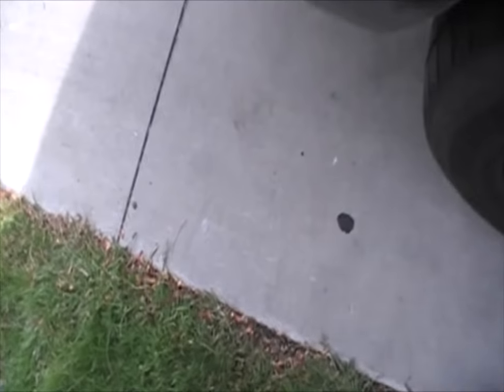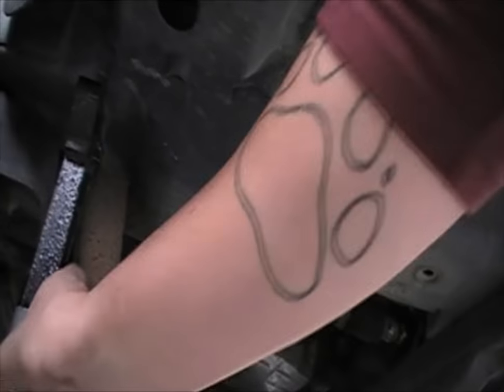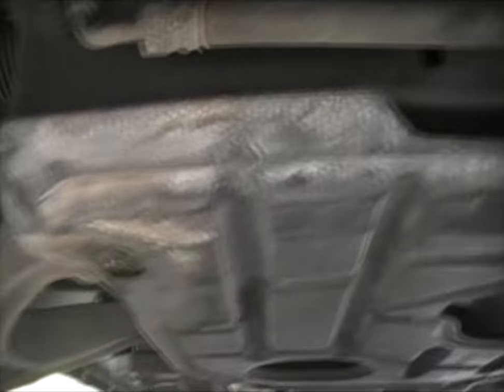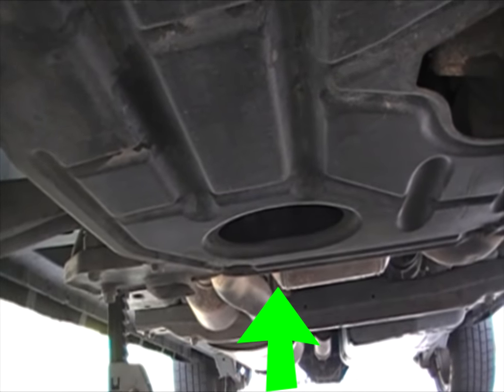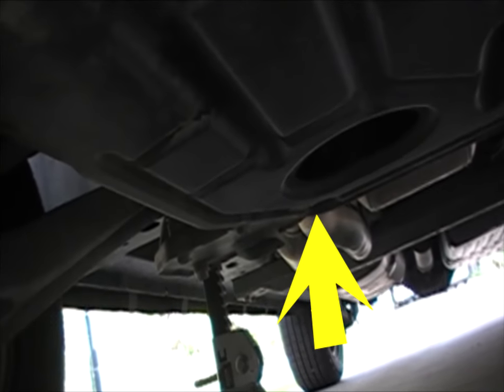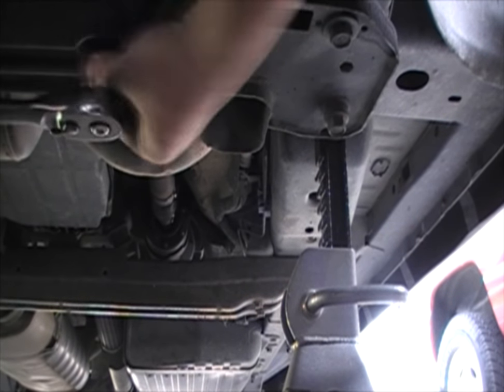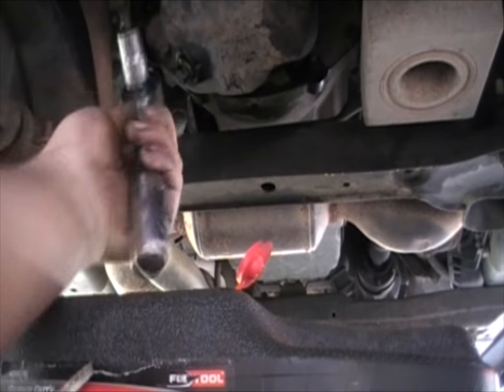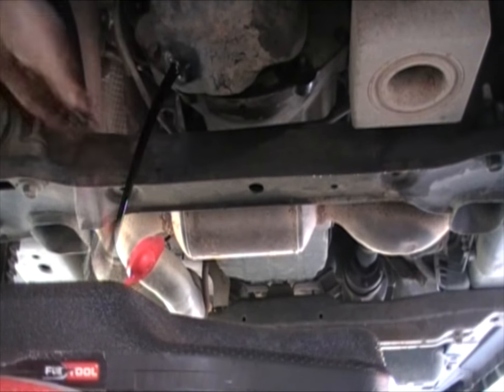How to change your oil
this video shows you how to change your oil and gives you a general understanding of the procedure for how to do this. The video also gives you instruction on how to lift and support a car safely and correctly.